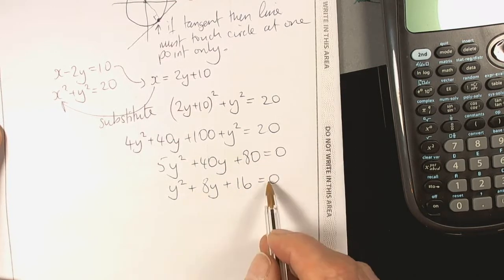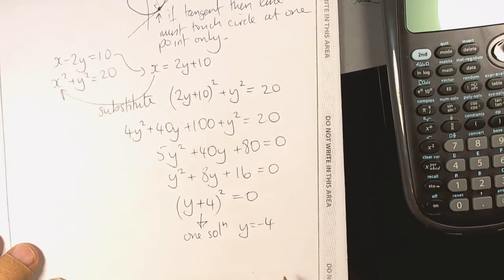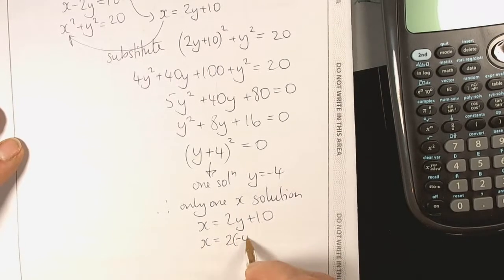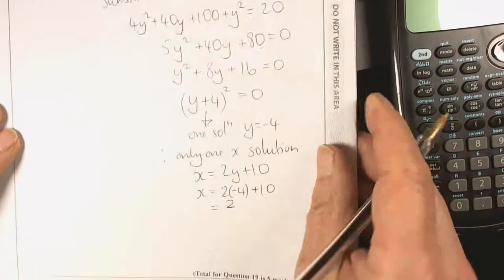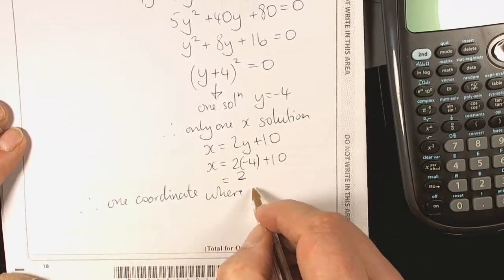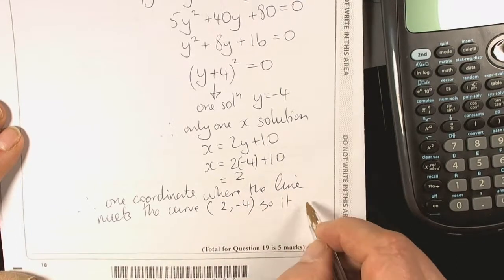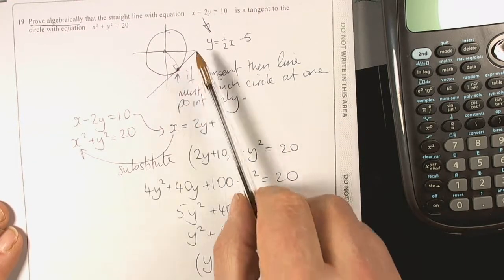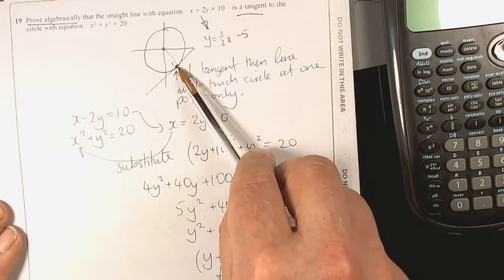March 2018 Mock P3H Q19 Proof with Circle Equation and Tangent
GCSE Mathematics November 2017 Paper Q19 on proving a given line is a tangent to a given circle using an algebraic approach:  namely solving a pair of equations made up of a quadratic and linear (simultaneous equations) .  Apologies for the shaking on the video, hopefully the explanations are useful!